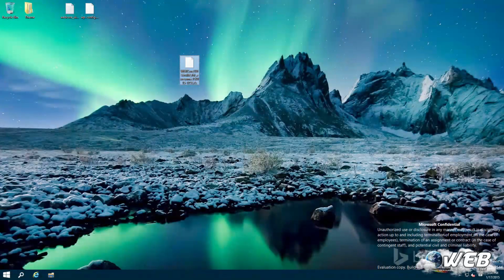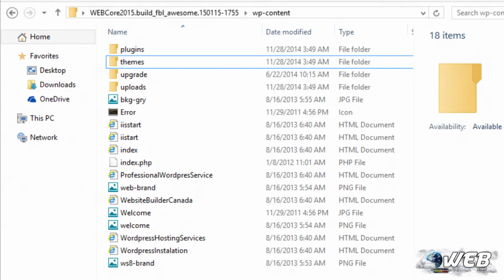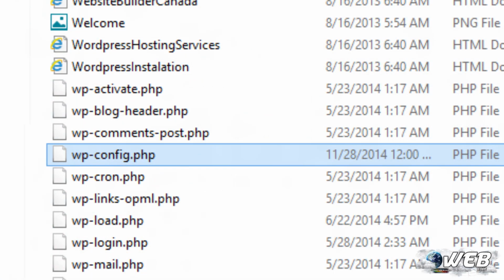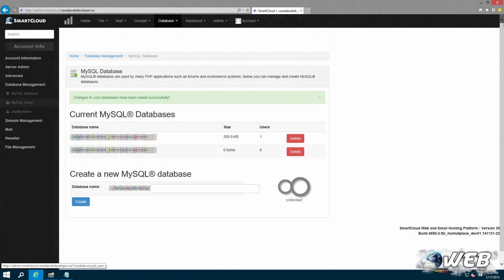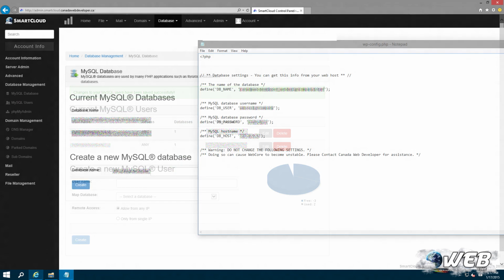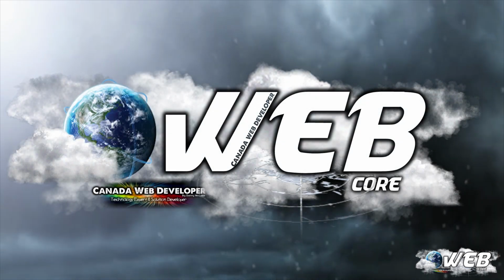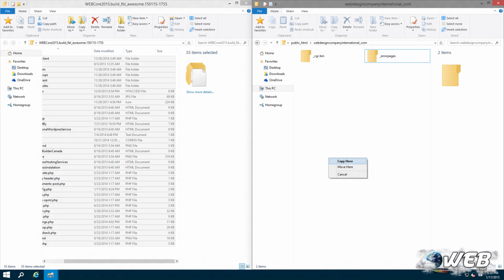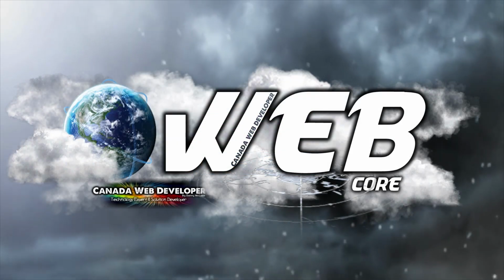How to Install WebCore Dynamic Website Platform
You can use the power of WebCore to create a beautiful website, blog, e-store, magazine, newspaper, social media, video hosting, web hosting and many more types of websites, all with a secure and lighting fast engine to deliver a better experience to your customers. Reduce the time it takes for your company to build a website, with WebCore Dynamic Website Platform